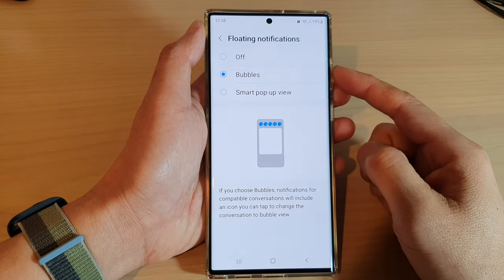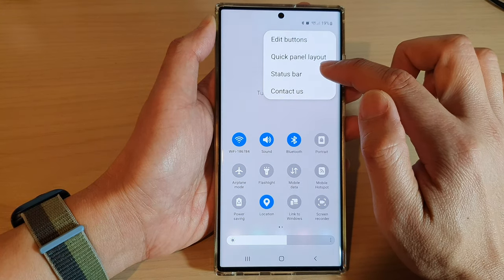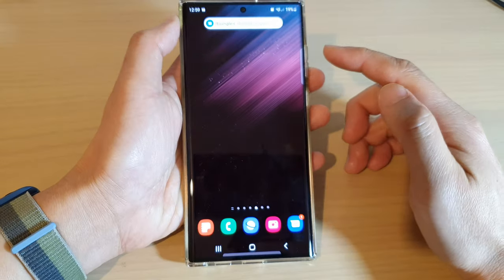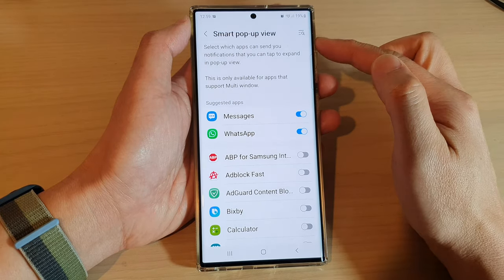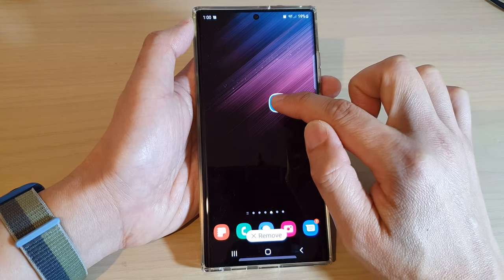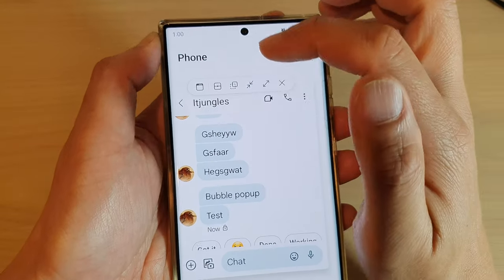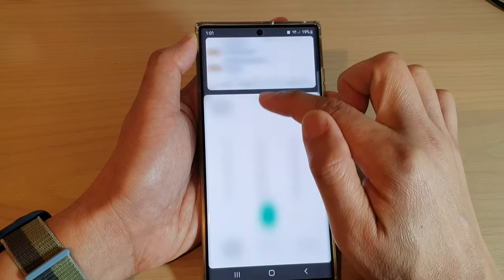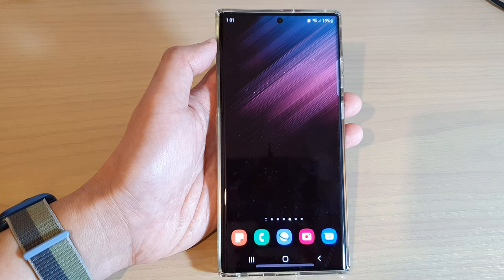Galaxy S22/S22+/Ultra: Differences Between Bubbles Verses Smart Pop-up View Floating Notifications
This video shows the differences between Bubbles verse the Smart Pop-up View floating notifications on the Samsung Galaxy S22/S22+/Ultra.

I will send myself a text message to demonstrate what happens when you receive a new notification on your Samsung phone.